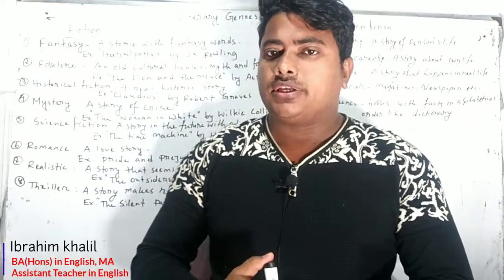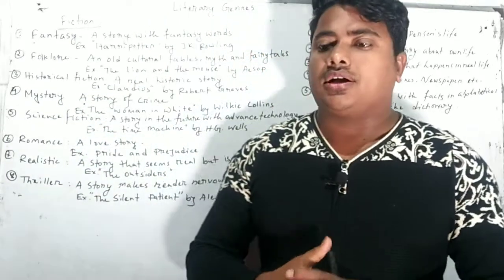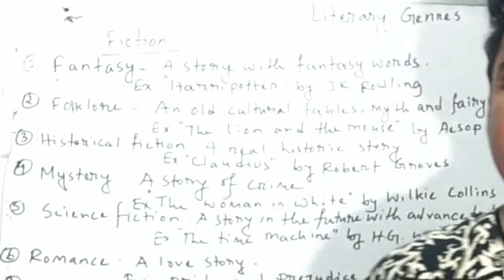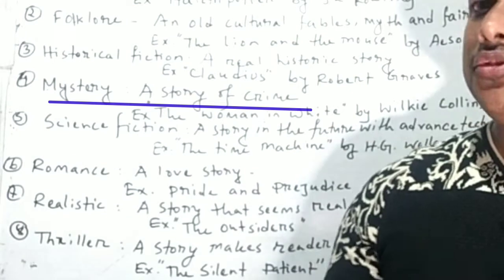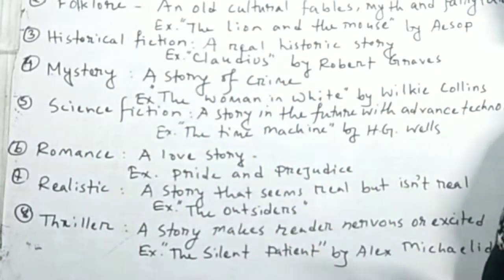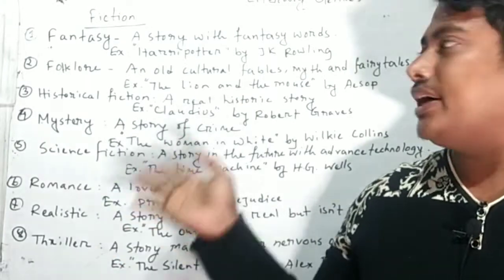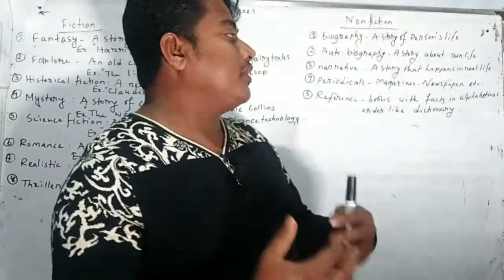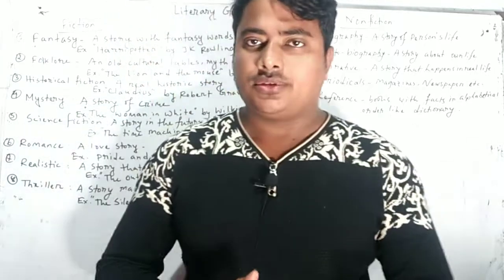genre of literature in english, fiction, nonfiction, Different types of fiction-nonfiction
Discaimer:
." If you are new comer to my channel... & get any convenience from this channel
👉your support inspire me to make another video lesson

Get more update on following social sites
 ★★★★★★Social Media★★★★★★